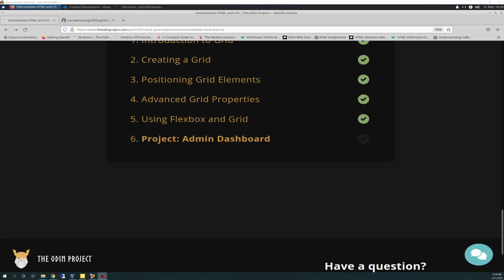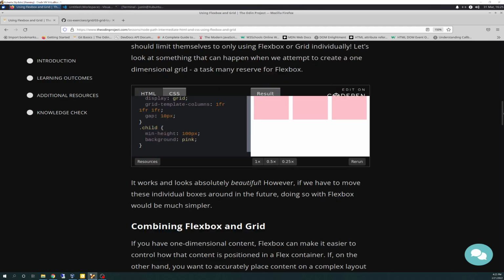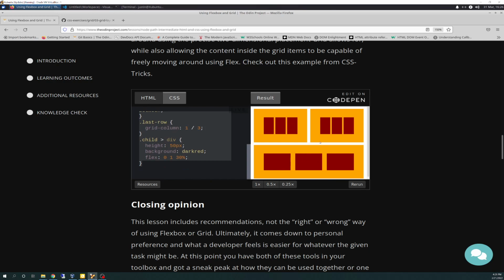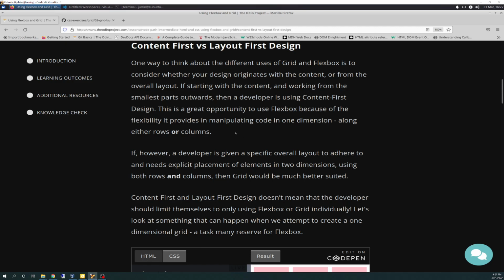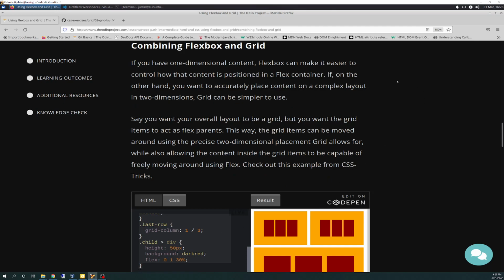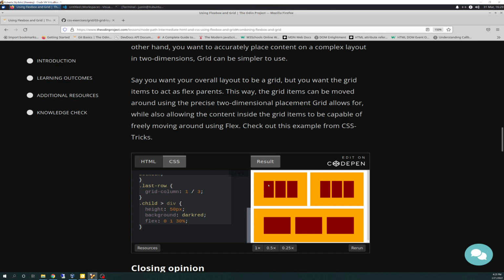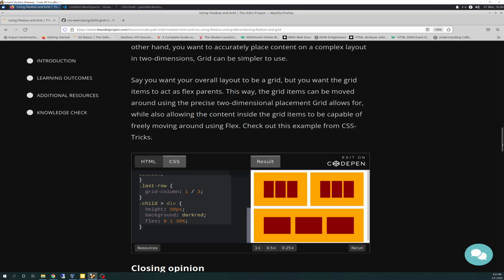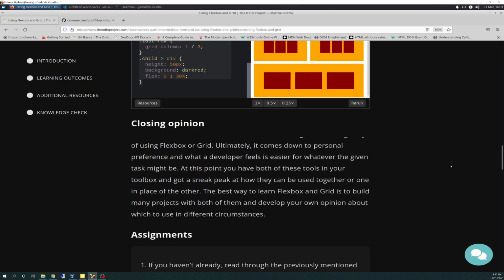The Odin Project VLOG | Day 84 CODING For BEGINNERS | Intermediate HTML/CSS Using Grid & Flexbox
I went over the "Using Flexbox and Grid" module of the Intermediate HTML & CSS section for today.  Had a short discussion towards the end on my path forward for the next four days or so, just talking out loud, on when I will start the next project, Admin Dashboard.  Enjoy!